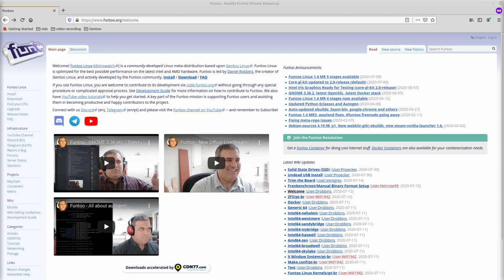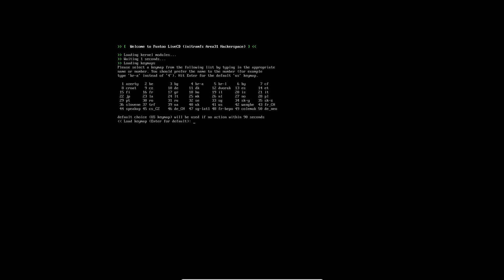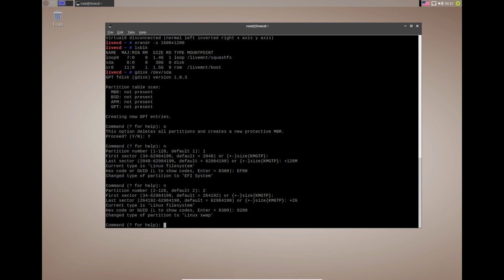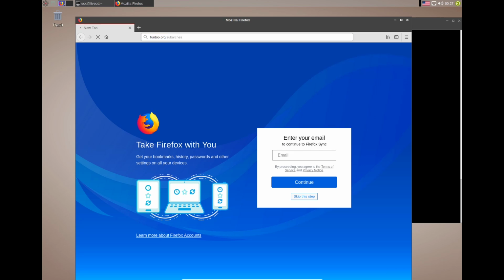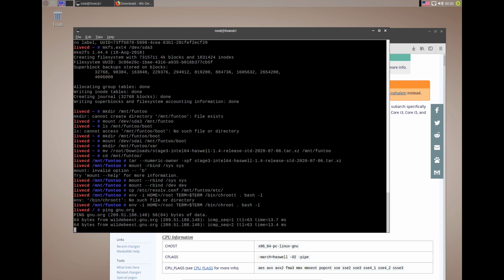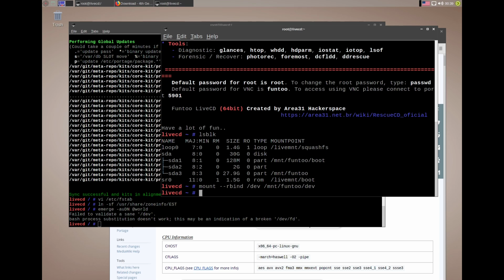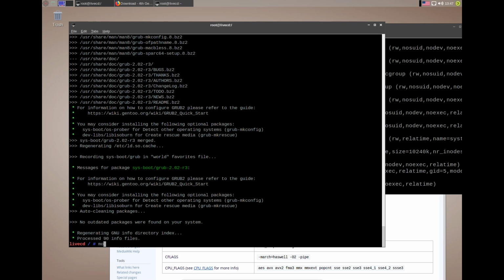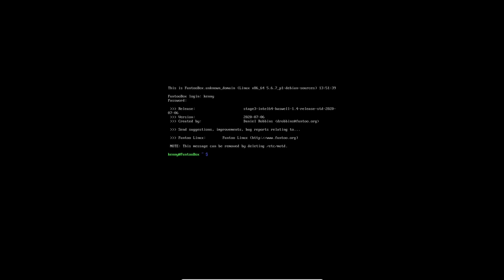Funtoo Linux Installation Guide.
Several of you have been asking for it, and here it is, a Funtoo Linux installation guide.  I actually really like this OS so far, and I might do more videos on it (if there's any other practical differences I can identify between Funtoo and Gentoo)

Dash
Xh9PXPEy5RoLJgFDGYCDjrbXdjshMaYerz

Zcash
t1aWtU5SBpxuUWBSwDKy4gTkT2T1ZwtFvrr

Chainlink
0x0f7f21D267d2C9dbae17fd8c20012eFEA3678F14

Bitcoin Cash
qz2st00dtu9e79zrq5wshsgaxsjw299n7c69th8ryp

Etherum Classic
0xeA641e59913960f578ad39A6B4d02051A5556BfC

USD Coin
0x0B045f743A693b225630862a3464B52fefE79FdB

bc1qyj5p6hzqkautq4d3zgzwfllm7xv9wjeqkv857z

Ethereum
0x35B505EB5b717D11c28D163fb1412C3344c7684d

Litecoin
LQviuYVbvJs1jCSiEDwWAarycA4xsqJo7D

DOGE
D7MPGcUT4sXkGroGbs4QVQGyXqXd6QfmXF